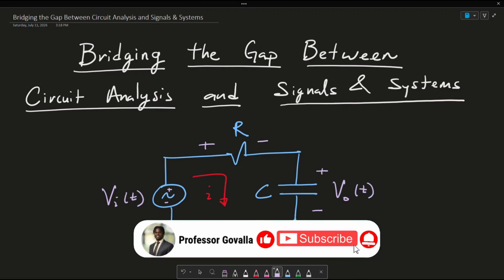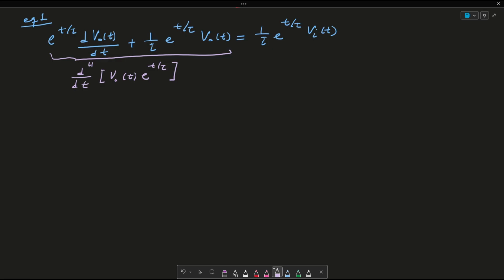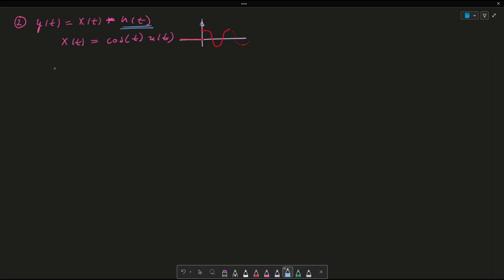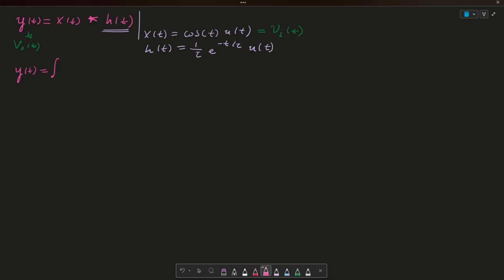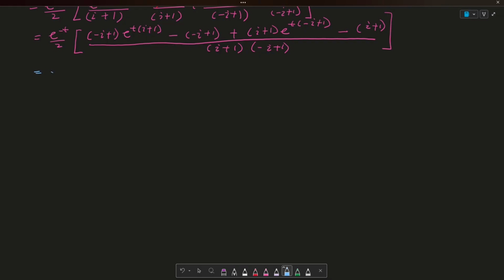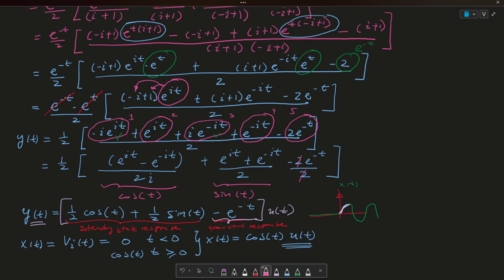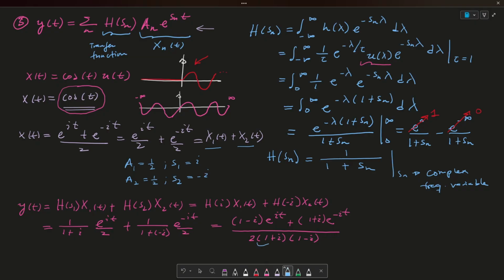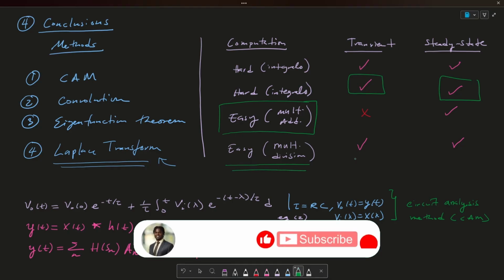Bridging The Gap: Circuit Analysis To Signals & Systems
This video bridges the gap between Circuit Analysis and Signals & Systems by showing how the concepts learned in both subjects connect through a simple RC low-pass filter. Beginning in the time domain, the capacitor voltage is derived and used to determine the circuit's impulse response.

Using the impulse response, the output for the input x(t)=cos(t)u(t) is computed in two different ways: first using the convolution integral, and then using the Eigenfunction Theorem. The comparison highlights how frequency-domain methods can greatly simplify the analysis of continuous sinusoidal inputs.

The video concludes by discussing the strengths and limitations of each approach. While the Eigenfunction Theorem replaces convolution with simple multiplication, it cannot capture the transient response for arbitrary inputs. This naturally motivates the introduction of the Laplace Transform, which provides a powerful framework for analyzing both transient and steady-state behavior with significantly simpler computations.

Perfect for students studying Circuit Analysis, Signals and Systems, RC circuits, impulse response, convolution, Eigenfunction Theorem, and the transition to Laplace Transforms.